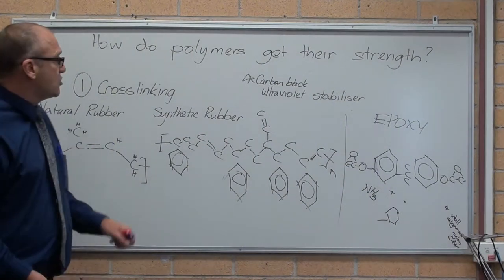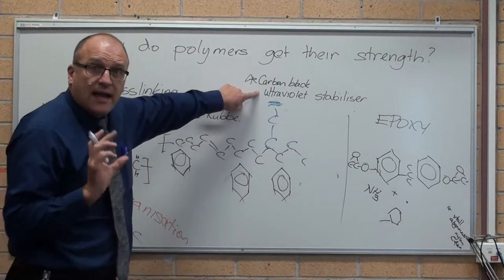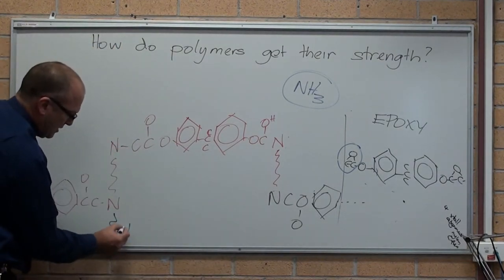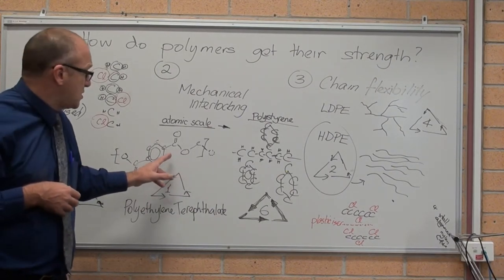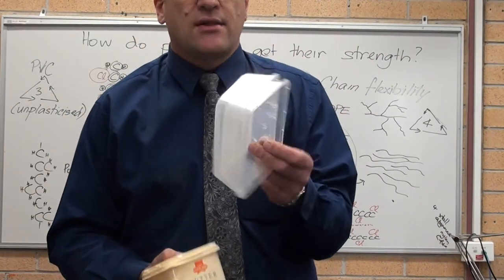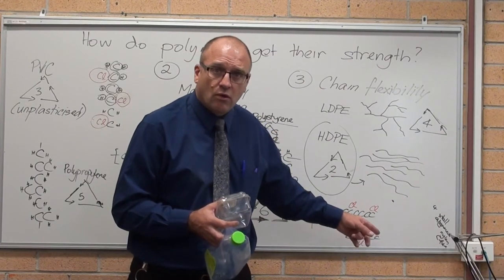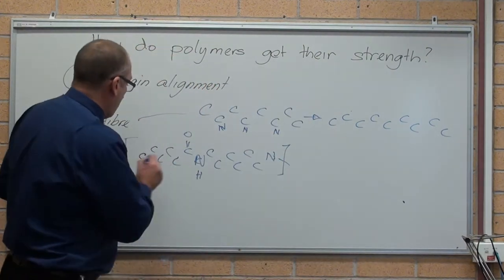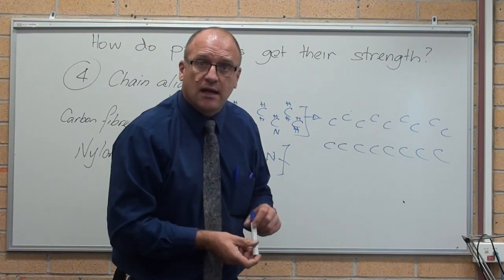Polymer structure property complete 1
Structure/Property relationships in polymers.
"ways they get strength."

0:00 Crosslinking
4:32 Mechanical interlocking and interference
10:04 Effect of a polymer plasticiser

11:00 Chain flexibility and crystallinity.
12:22 Chain alignment

13:05 How carbon fibre is made